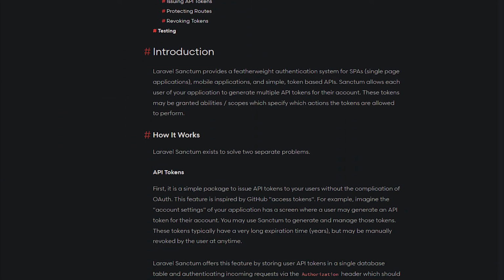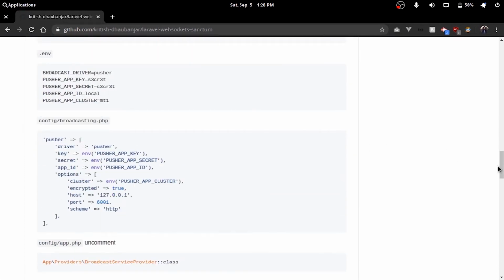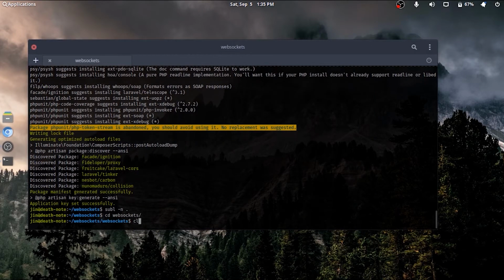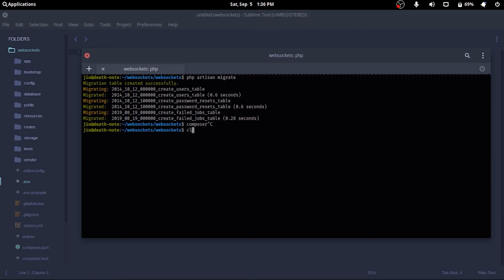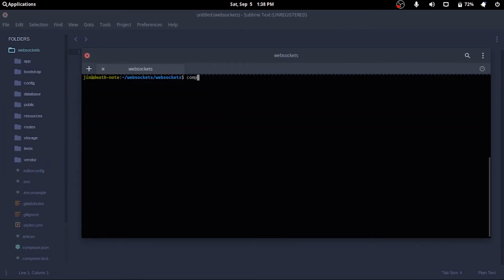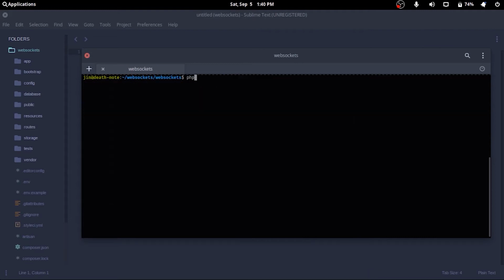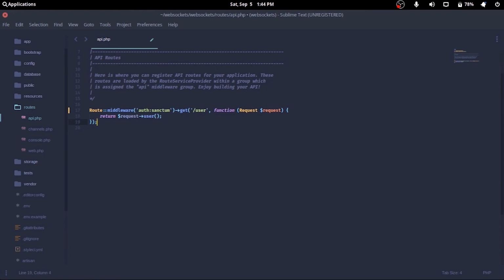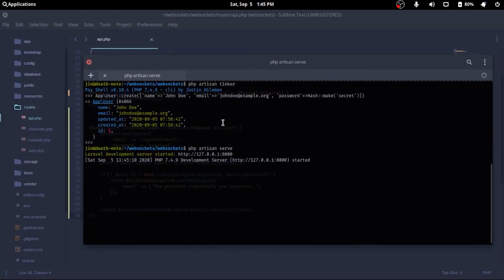Laravel Airlock/Sanctum Authentication Part 1/3 [Laravel Websocket, Echo & Sanctum]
Part 1: Implementation of Laravel Airlock/Sanctum API Authentication for Upcoming Laravel Tutorial where We'll be Using Websockets with Laravel Echo for a Private Channel with Sanctum as a Guard.

Laravel Airlock/Sanctum Authentication Part 1/2 [Laravel Websocket, Echo & Sanctum ]
Using Laravel Websockets with Sanctum/Airlock with Authentication API
using laravel websockets with sanctum/airlockwith authentication api